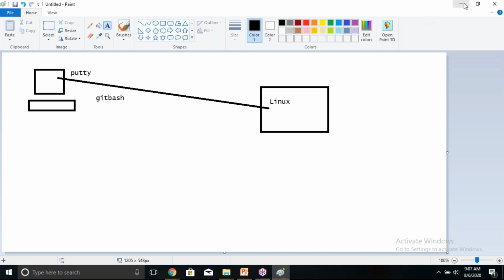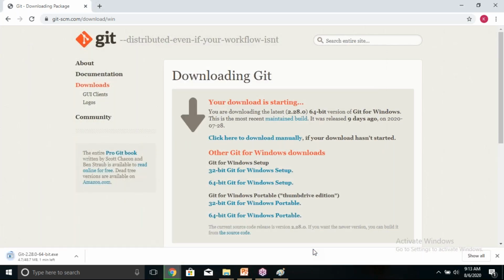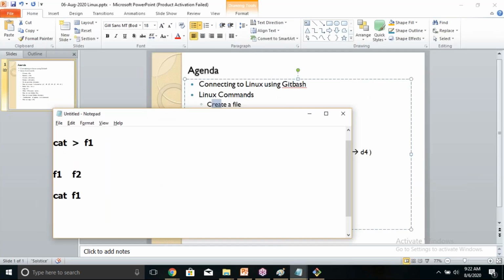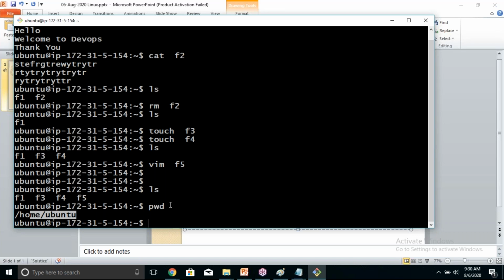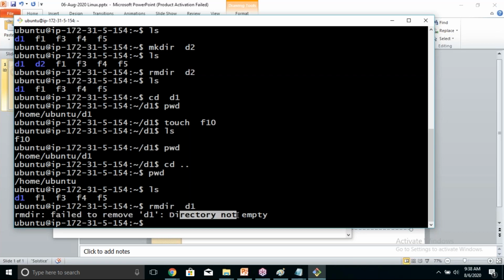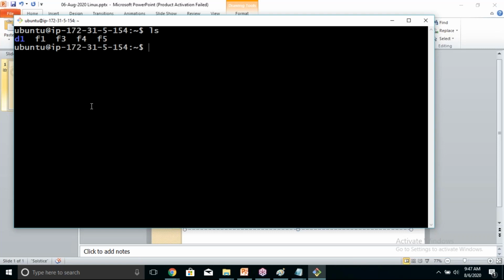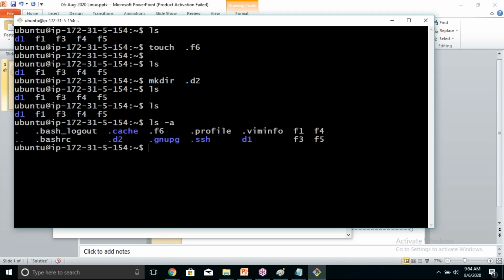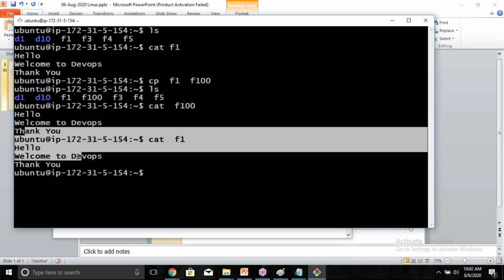DEVOPS with AWS tutorial || Demo - 3 || by Mr. Sunil On 06-08-2020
Java tutorial by durga sir